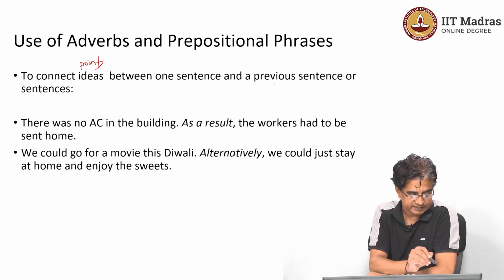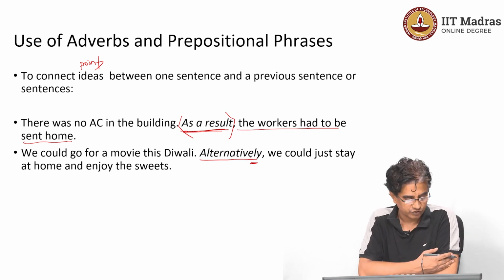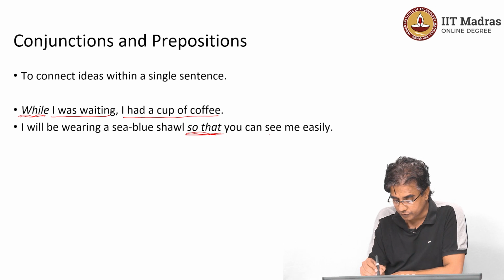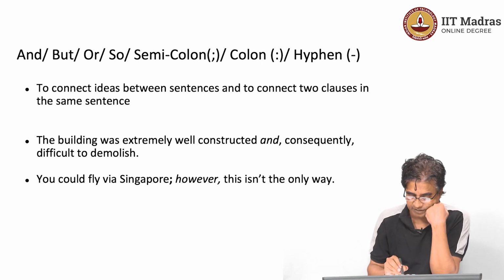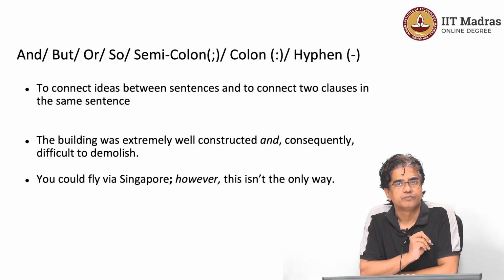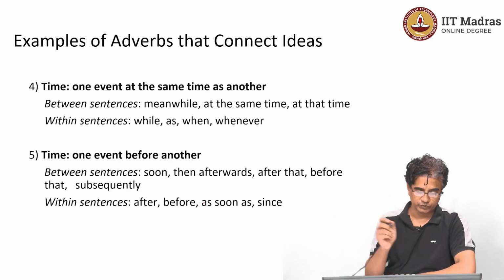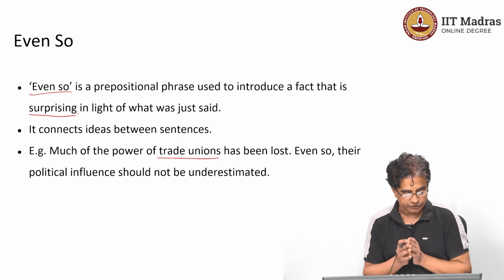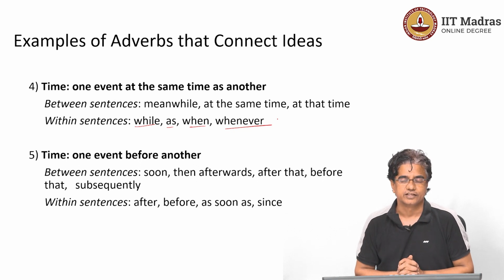Connecting Ideas Between and Within Sentences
Course Name: English II
Taught by: Dr. Rajesh Kumar (Professor, Department of Humanities and Social Sciences, IIT Madras)
Course Code: BSCHS1002
Week:
Topic: Connecting Ideas Between and Within Sentences"
This lecture looks at connecting words and phrases that can be used to make writing smoother. These words and phrases can be used to connect ideas either between sentences or within the same sentence. IIT Madras welcomes you to the world’s first BSc Degree program in Programming and Data Science. This program was designed for students and working professionals from various educational backgrounds and different age groups to give them an opportunity to study from IIT Madras without having to write the JEE.  Through our online programs, we help our learners to get access to a world-class curriculum in Data Science and Programming.